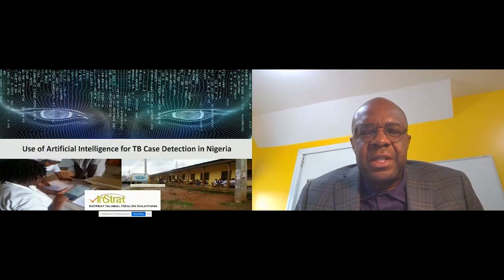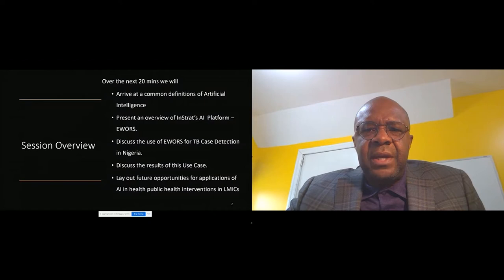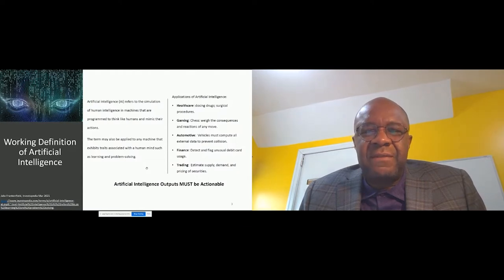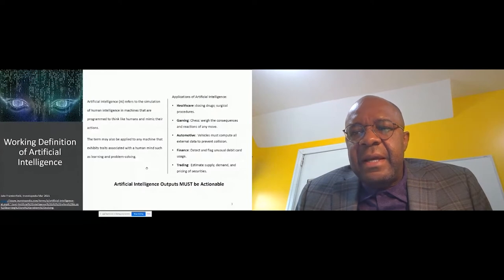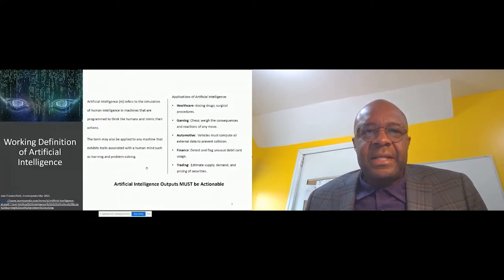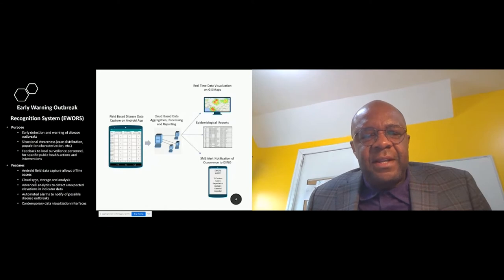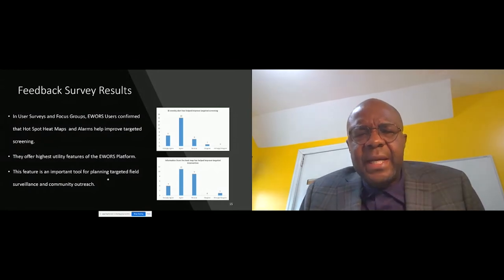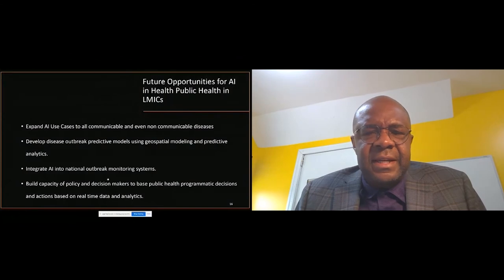Use of Artificial Intelligence for TB Case Detection in Nigeria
InStrat’s Early Warning (disease) Outbreak Recognition System (EWORS) uses routine clinical and non-clinical data to feed algorithms that predict the likelihood of occurrence of a disease outbreak in each geographical area. Such predictions automatically generate and send email and SMS alerts to disease surveillance officers that warn of potential outbreaks. InStrat has deployed EWORS as a real time TB Surveillance system using Artificial Intelligence to detect the existence of undetected TB spread in communities. This session will discuss the design, deployment, management and impact of an AI tool for TB case finding in Nigeria.